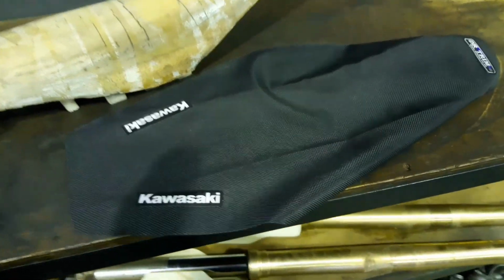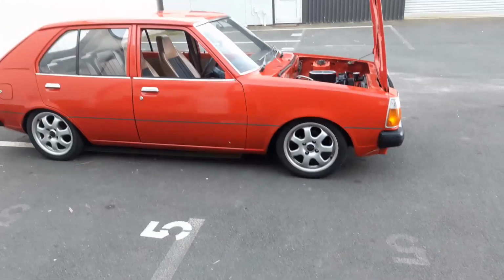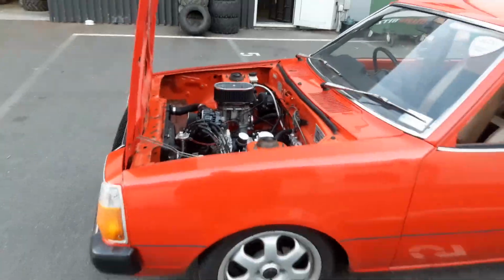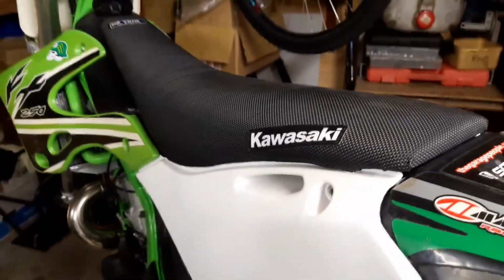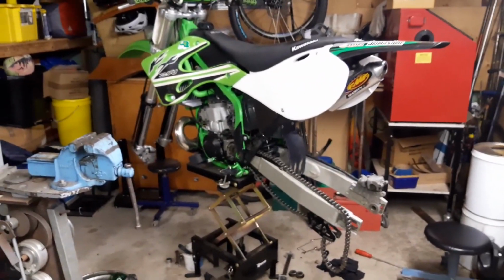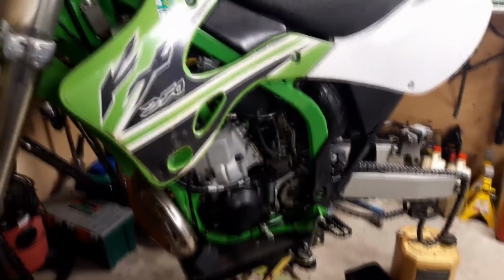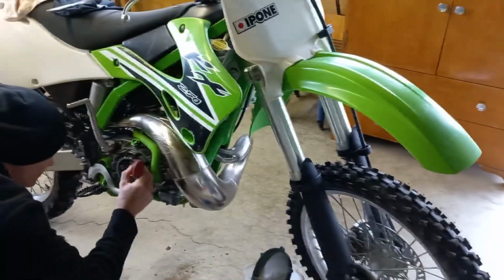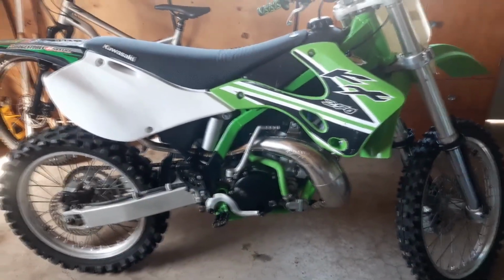Getting Dad's 01 KX250 Ready For Sale!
Got around too getting Dads KX250 done and ready for sale. Enjoy!